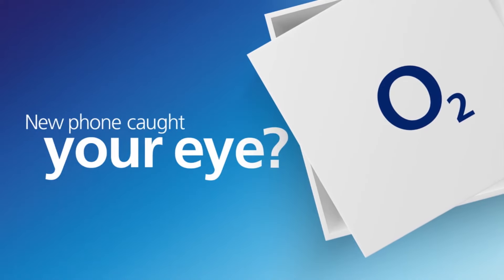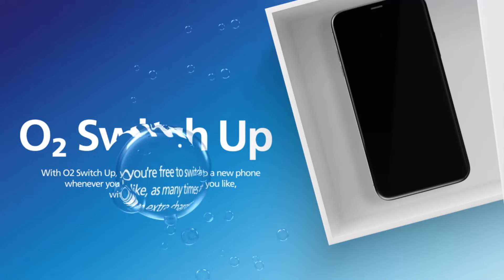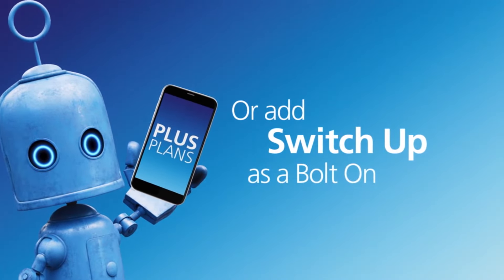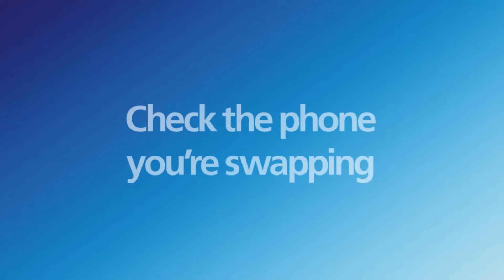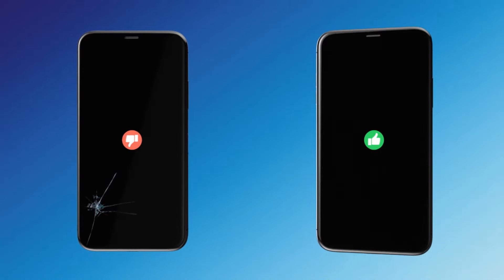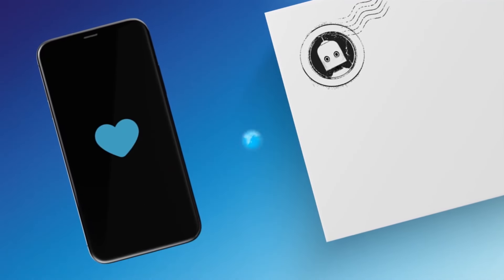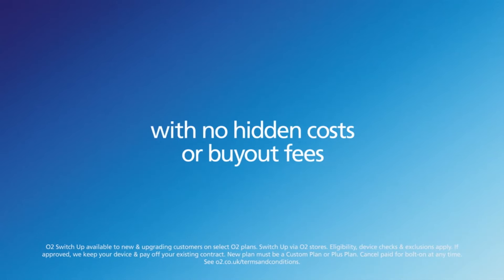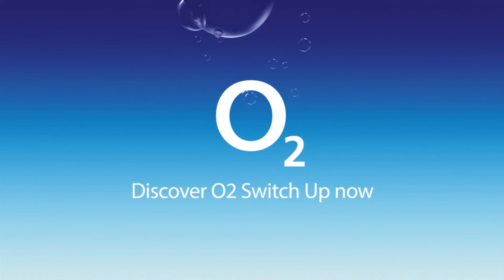O2 Switch Up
Ready to step into the future of technology? Explore the latest gadgets and connectivity options from O2: